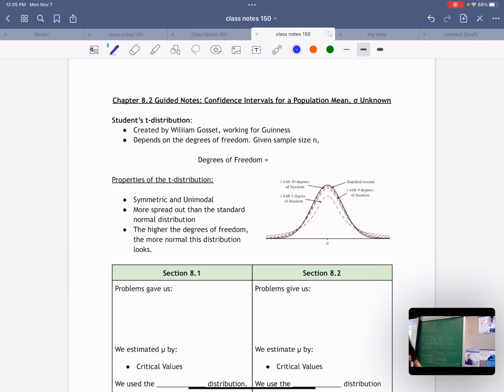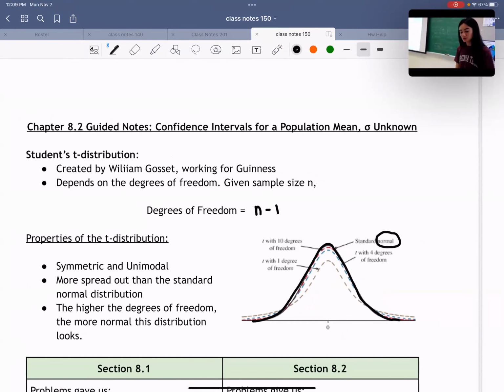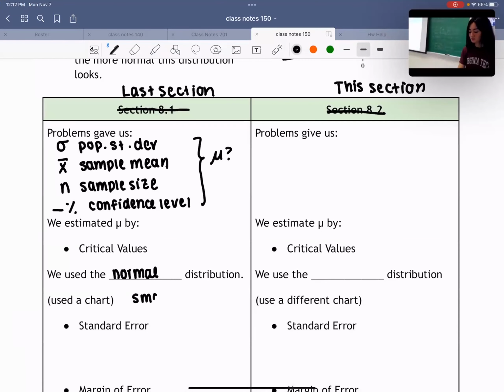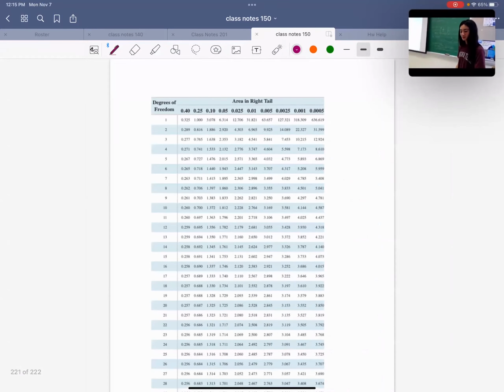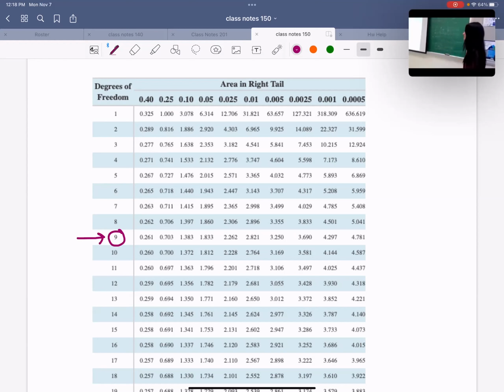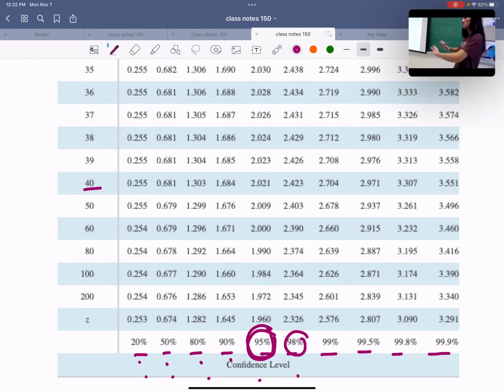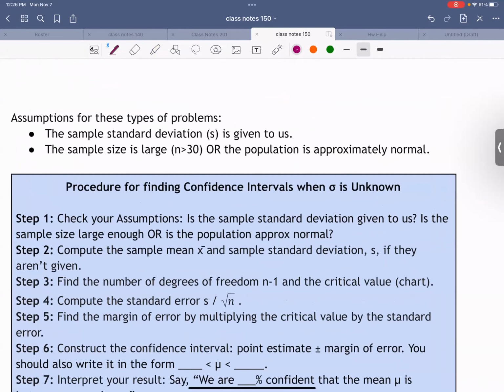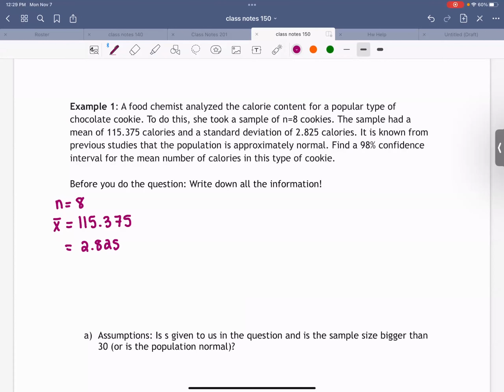Math 150: Confidence Intervals: Finding Critical Values Using the Big Chart